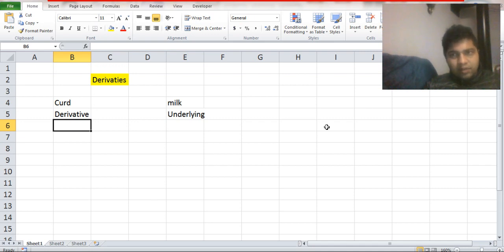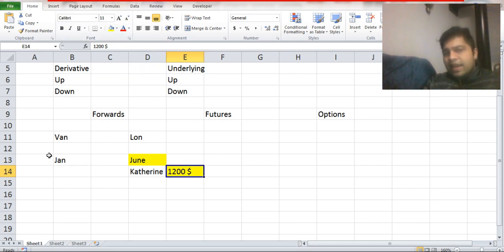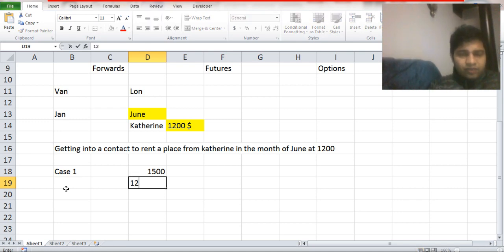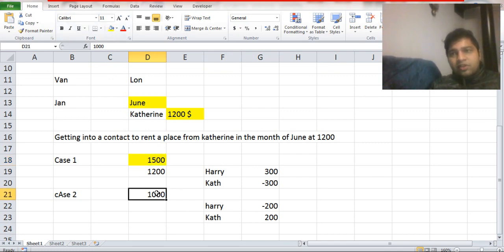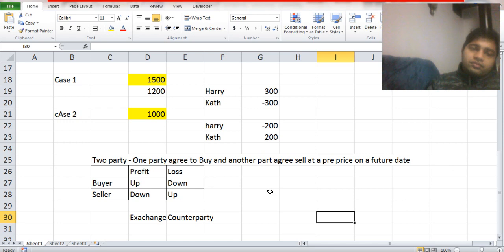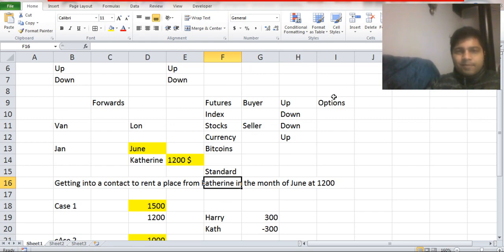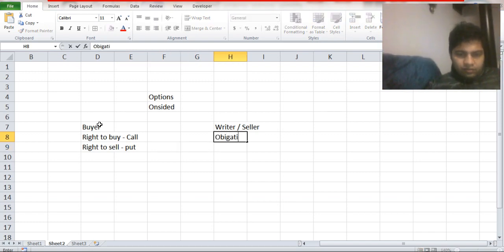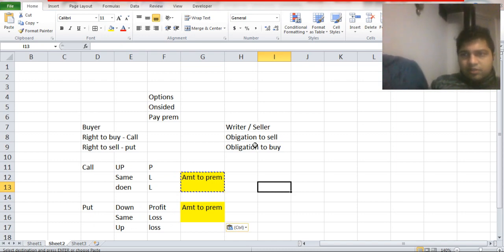Chapter 3: Part B -Equity Analysis and Portfolio Management - Derivatives Overview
In this video we are going to cover :
1. What are derivatives
2. What are forwards
3.. What are futures
4. What are options
5. Call option buying
6. Put option buying
You can use this Video while preparing for
1. Portfolio Management
2. Equity Analysis
3. Chartered Financial Analyst (CFA)
4. Financial Risk Manager (FRM)
5. Certified Financial Planner (CFP)
6. Canadian Securities Course (CSC)